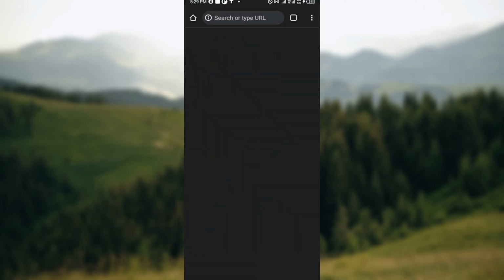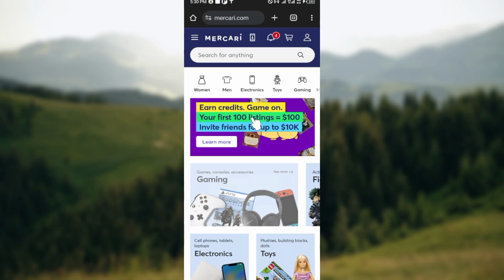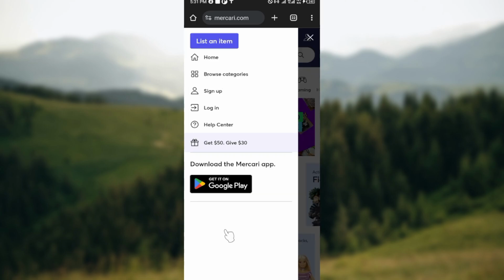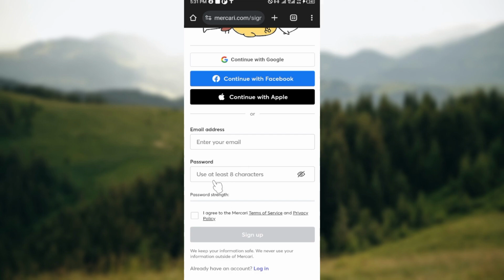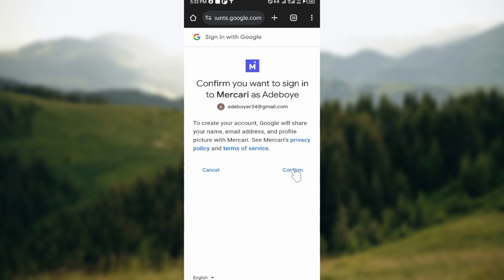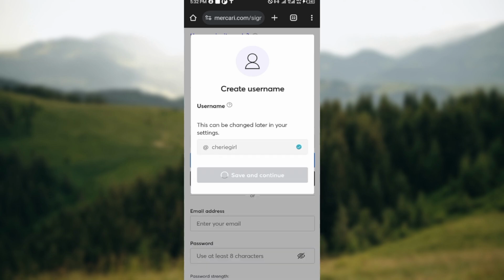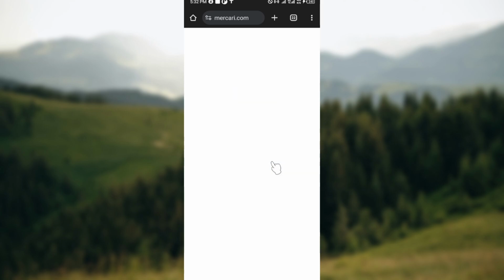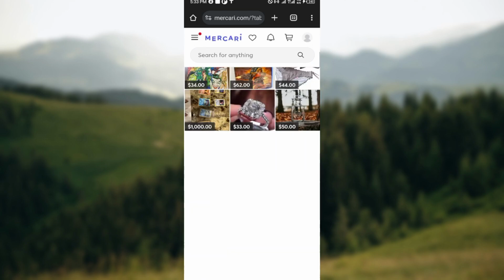How To Create a Mercari Account (Easiest Way)​​​​​​​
In this video I will show you How To Create a Mercari Account. It would be good if you watch the video until the end so that you don't miss important steps.